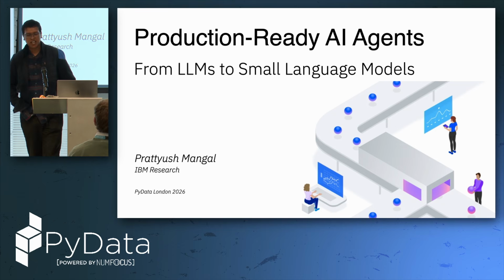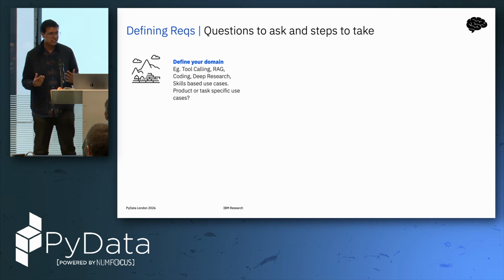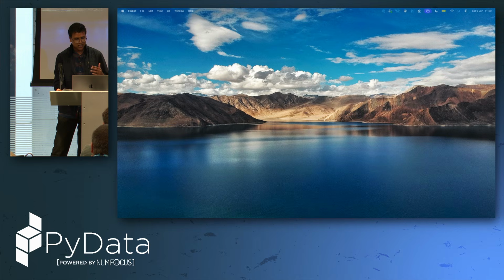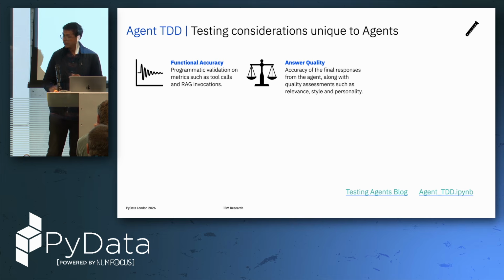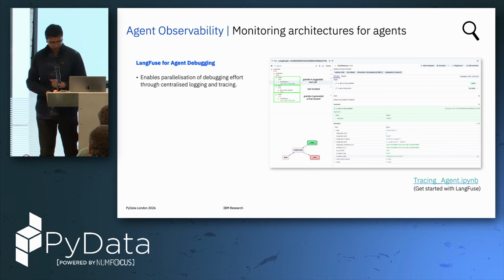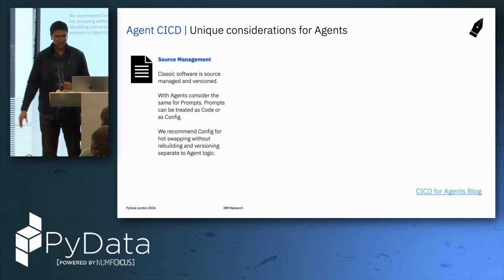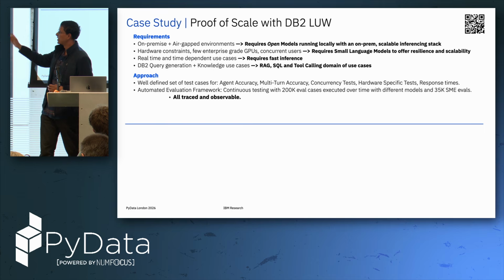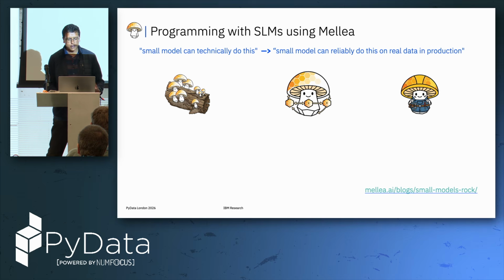Prattyush Mangal - Production-Ready AI Agents: From LLMs to Small Language Models | Pydata London 26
Prattyush Mangal - Production-Ready AI Agents: From LLMs to Small Language Models

Building a demo agent with hundred billion parameters and beyond can be easy. Deploying reliable, cost-effective agents in production is hard. This talk provides a comprehensive roadmap for taking AI agents from prototype to production, with a focus on migrating from expensive frontier LLMs to efficient small language models (SLMs).

We'll explore the entire lifecycle of production agent development: test-driven development practices adapted for non-deterministic AI systems, agent architectures and migration strategies from large to small models, CI/CD considerations for agents, and observability frameworks which capture what matters and assist in remediating failures.

Whether you're running agents at scale or planning your first deployment, you'll leave with actionable strategies and concrete tools to build reliable, maintainable agent systems with small language models.

In this talk we will cover the complete Agent Development Lifecycle from Prototype to a scalable and robust Production agent with cost effective Small Language Models. The talk will present the following topics, gathered from real engagements with product teams:

The Production Agent Problem (3 min)
The prototype-to-production gap, why closed, frontier LLMs don't scale, and the agent development lifecycle.

Small Models, Big Impact (2 min)
The case for small open language models, the current model landscape and pursuing an iterative migration pattern.

Test-Driven Agent Development (5 min)
Starting with clear use cases and adapting testing practices for non-deterministic systems. Covering evaluation patterns and practical examples of testing agent behavior for different types of agents.

Techniques for migrating to Small Language Models (7 min)
Introducing task decomposition patterns, use of multi-model approaches and agent architectures better suited to Small Language Model utilisation.

CI/CD for Agents (7 min)
Treating models and prompts as config rather than code. Building deployment pipelines that handle model and prompt versioning, integration and end-to-end testing for agents with MCP and A2A considerations, and agent packaging for production rollout.

Observability and Monitoring (4 min)
Instrumenting agents with structured logging, tracking key metrics beyond traditional monitoring, and building dashboards and alerts that surface quality issues. Monitoring non-functional metrics such as cost, latency and concurrency.

Continuous Improvement Loops (4 min)
Creating feedback pipelines from production data, triaging failures and automating analysis. Strategies for iterative improvement, and methods for measuring progress through A/B testing.

As part of this talk, we will reference some Jupyter Notebooks and reusable code snippets with the PyData stack to enable attendees to begin their own Agentic journeys to production with Small Language Models.

See also:  Useful Code Snippets and Blogs on working with SLMs for Agentic Applications

00:00 Welcome!
00:10 Help us add time stamps or captions to this video! See the description for details.